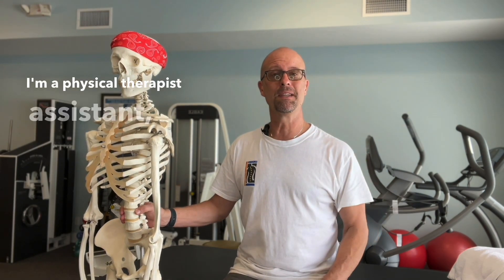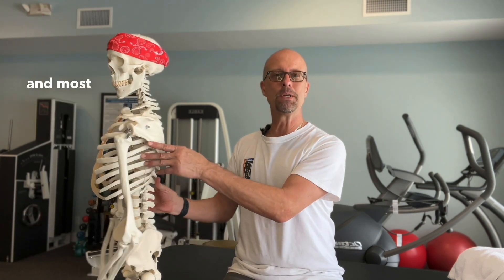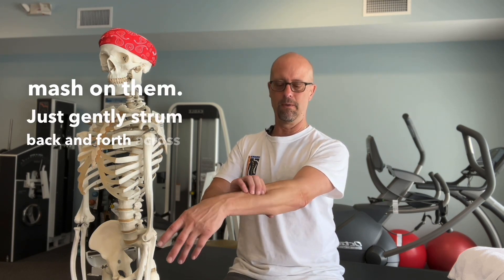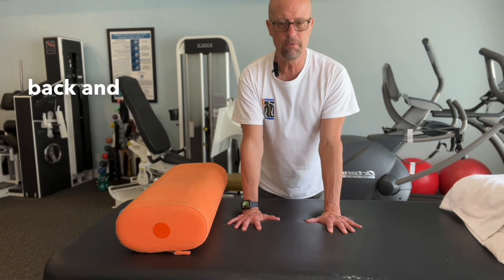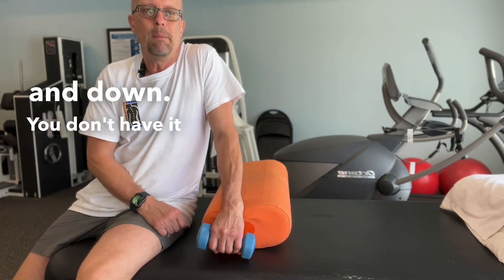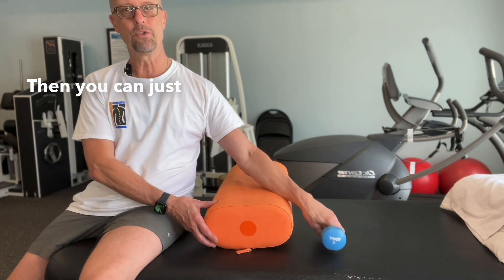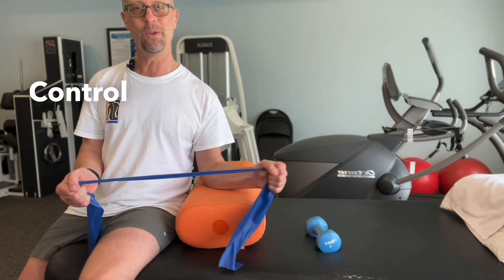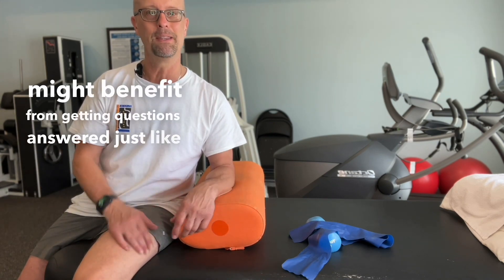Body Talk Tennis Elbow Podcast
In today's Episode we explore a question asked by Sally about why her tenniselbow is not getting better with physicaltherapy . Tennis Elbow, also know as lateralepicondylitis can be a stubborn pain to treat because often times therapist treat the symptoms and not the causes . Weak scapula muscles lead to musclestrain at the outside arm causing elbowpain . I combination of shoulderstrength forearmtraining and stretching are required to eliminate tennis elbow for good. Watch this youtubepodcast to give you the tools necessary to fixyourpain .